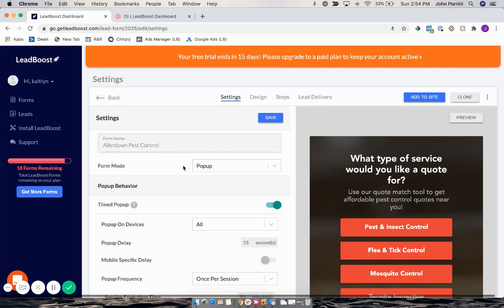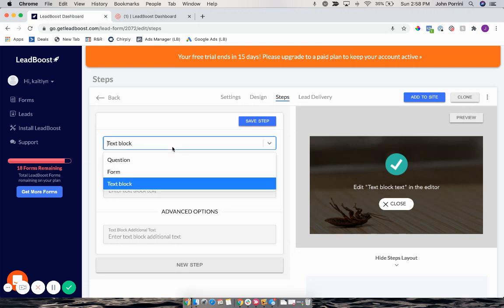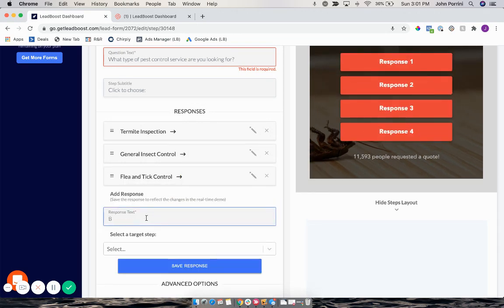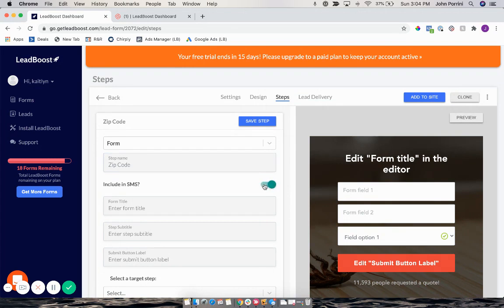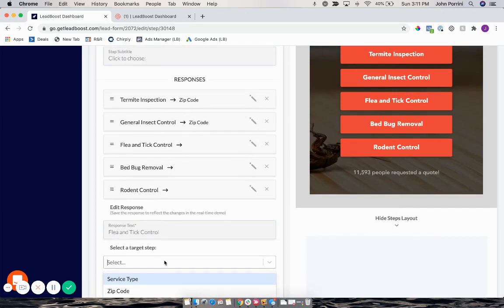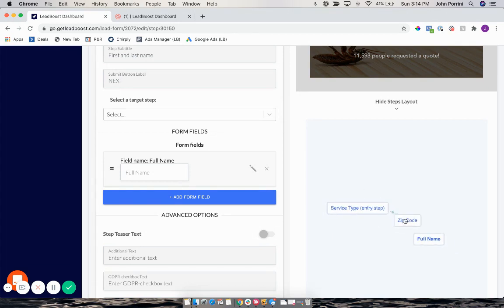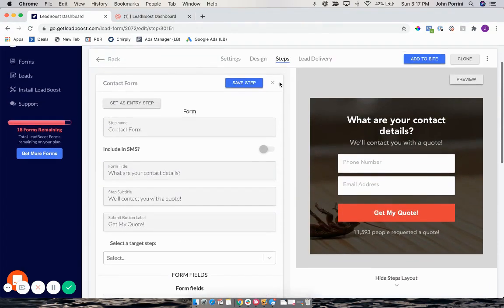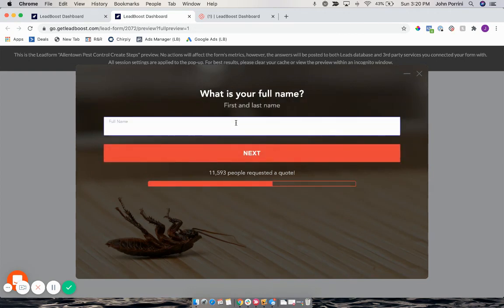LeadBoost Forms - Steps Setup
In this video, Kaitlyn shows you how to setup the steps in your LeadBoost Forms.